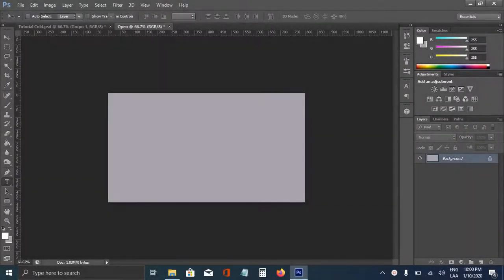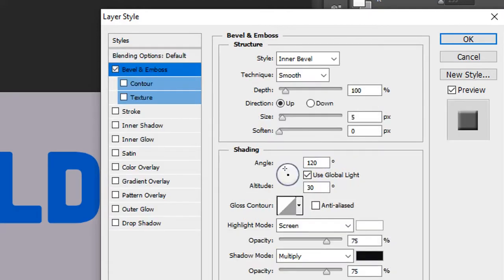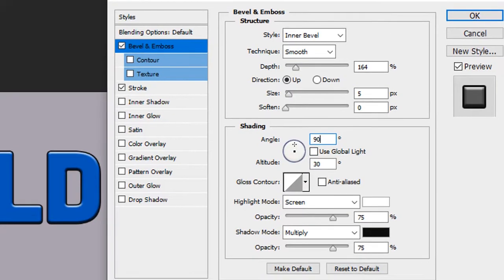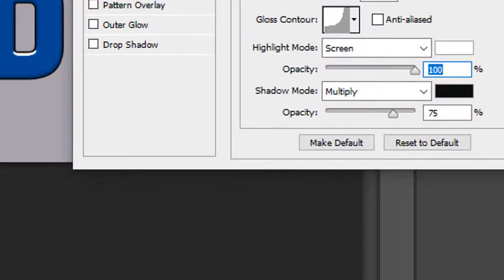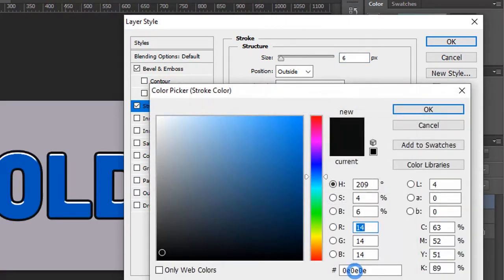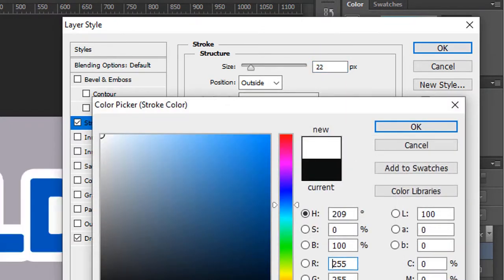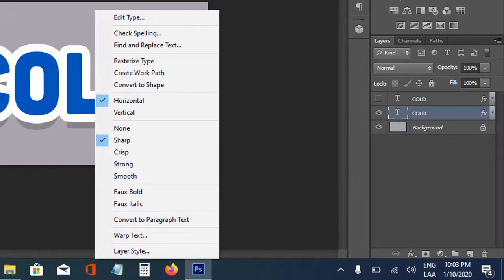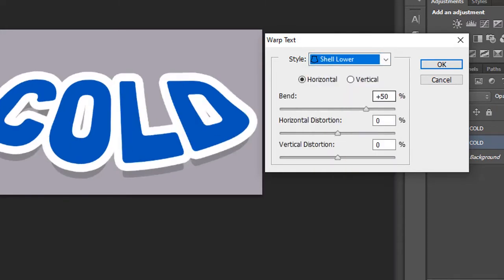Photoshop Ice Text Effect Tutorial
In this tutorial we are going to learn how to make a plastic/ice effect in Photoshop, let's do it together!

Tools/styles used in this video:
· Bevel & Emboss
· Stroke

Downloads:
No downloads

Skype: live:disenite